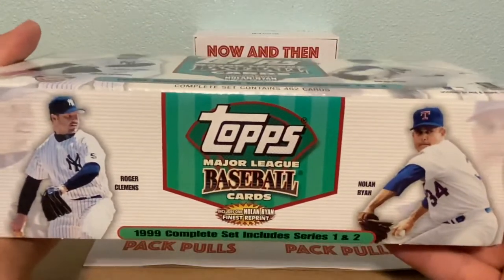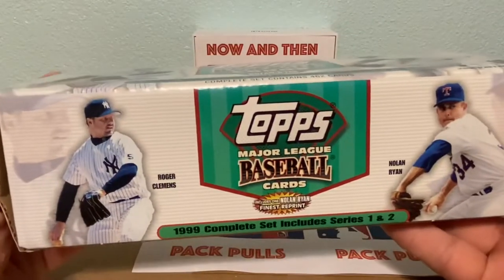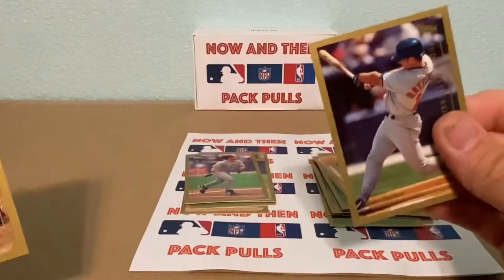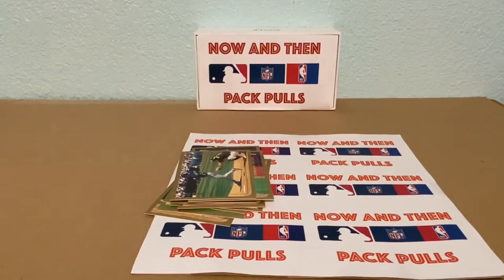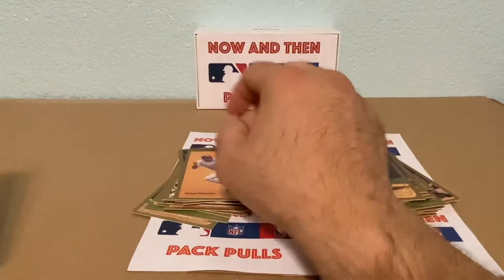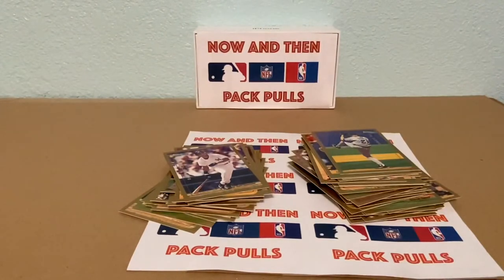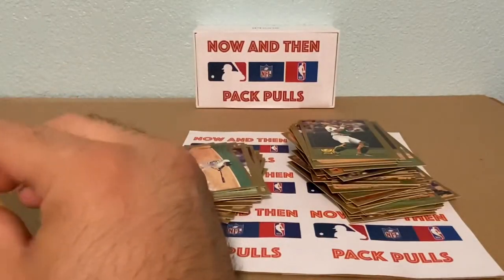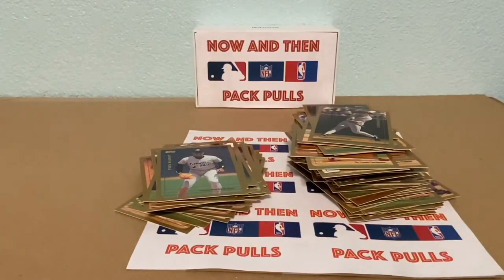Throwback Thursday. 1999 Topps complete set. Final video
1999 Topps complete set. Finishing off what's left of this sweet set. Pulled some awesome names.